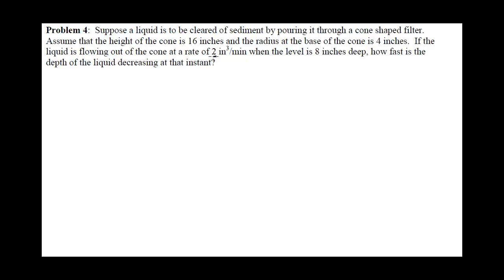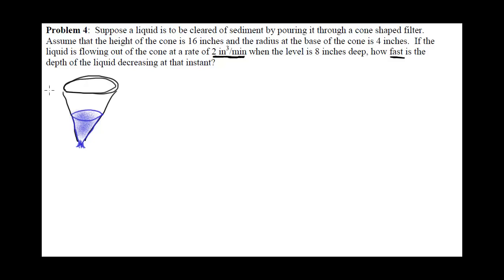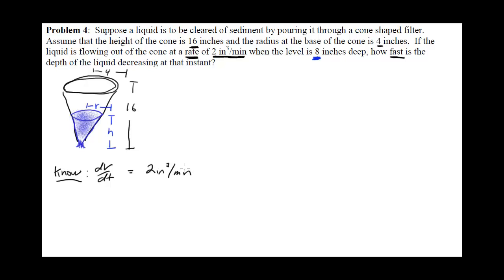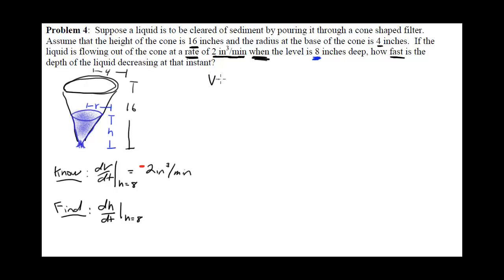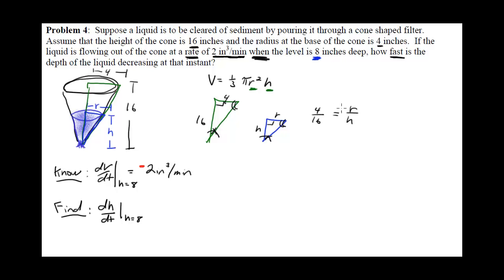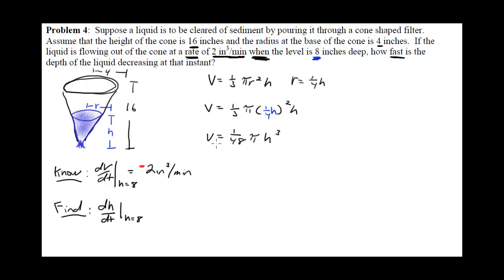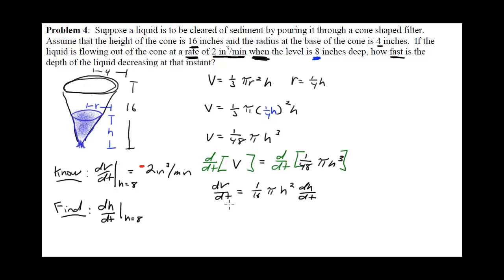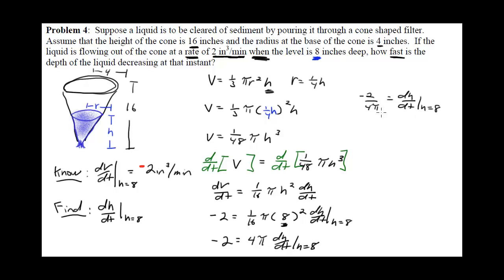Related Rates - Cone within a Cone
How to solve a related rates problem involving a cone within a cone.